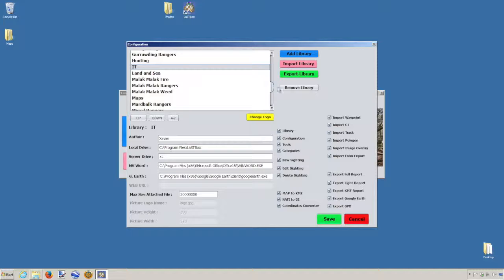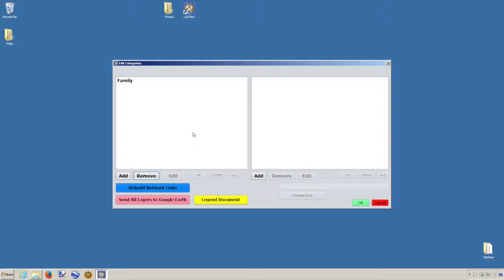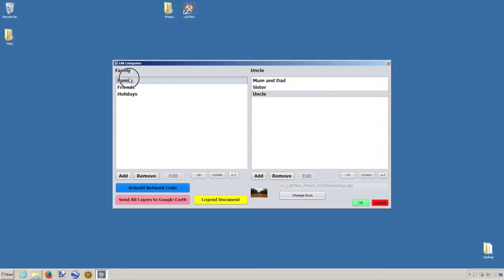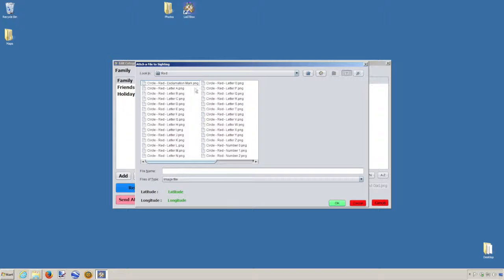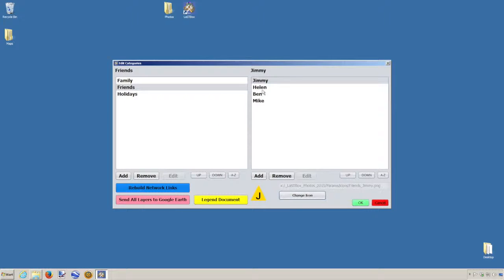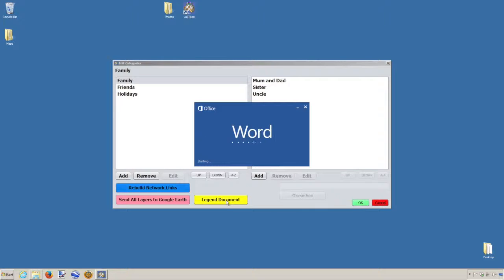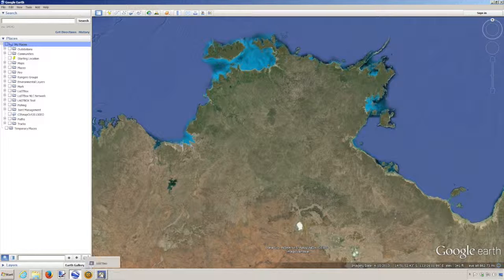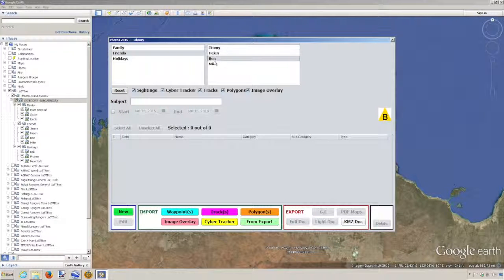Library Management 2 - Full setup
This video is about Library Management 2 - Full Setup